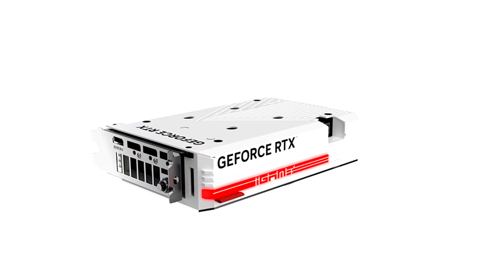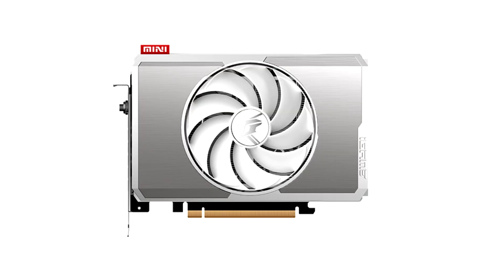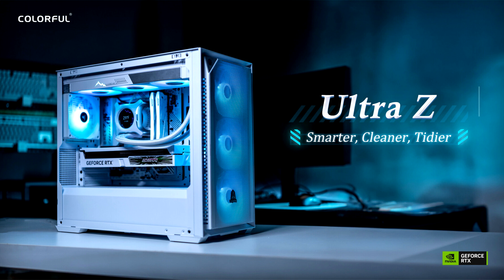COLORFUL Unveils iGame GeForce RTX 4070 Ultra Z OC and RTX 4060 Ti Mini